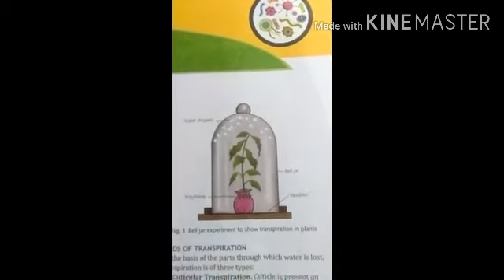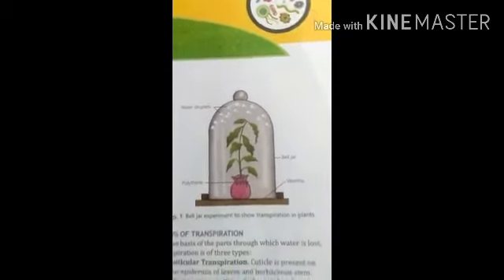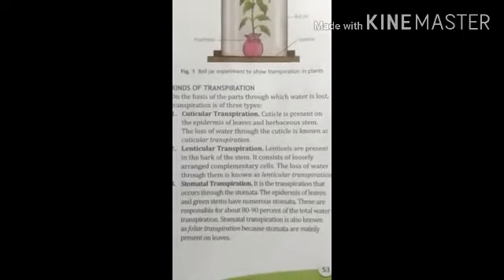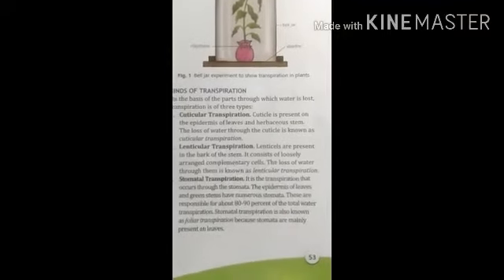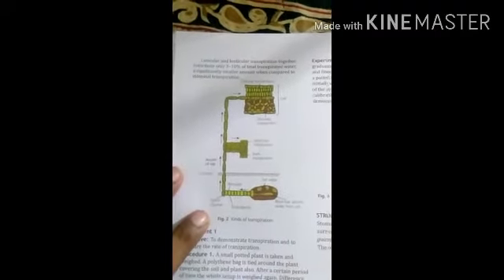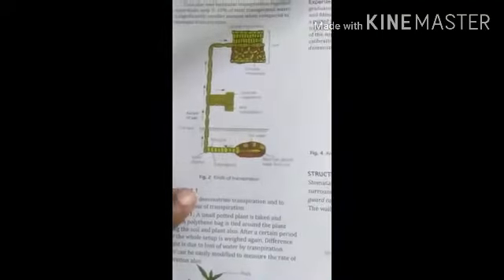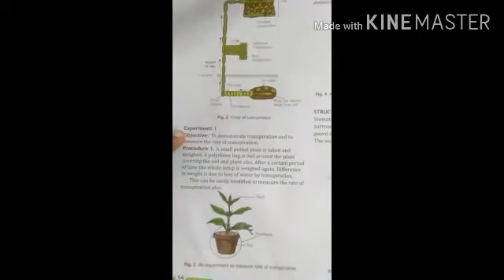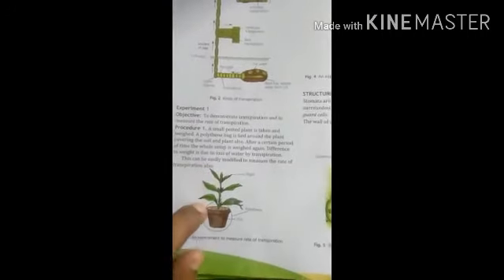Biology class 10 chapter 5 part 1